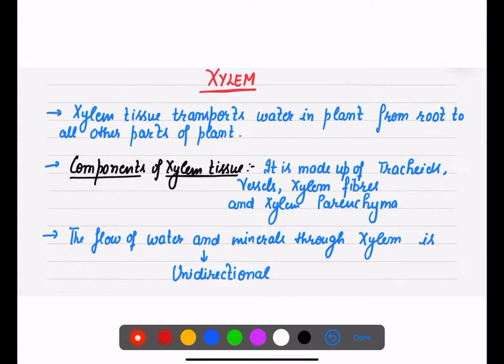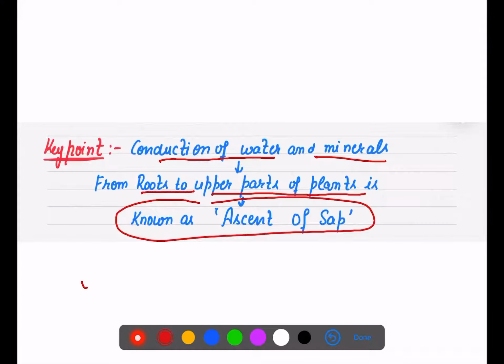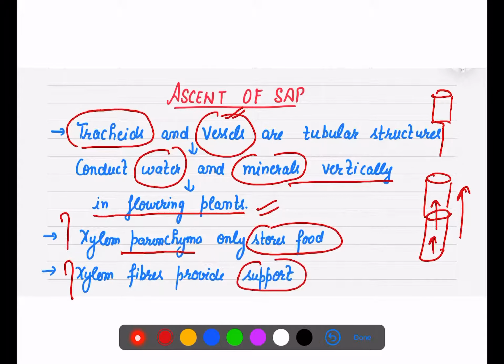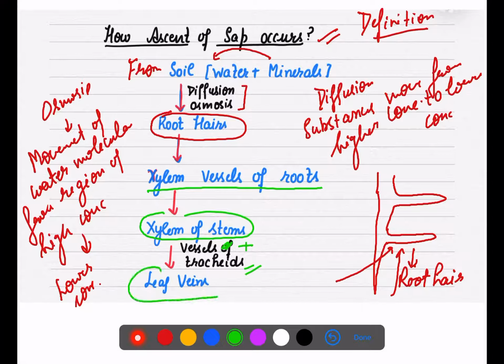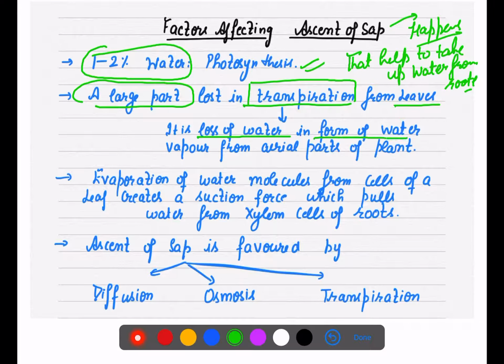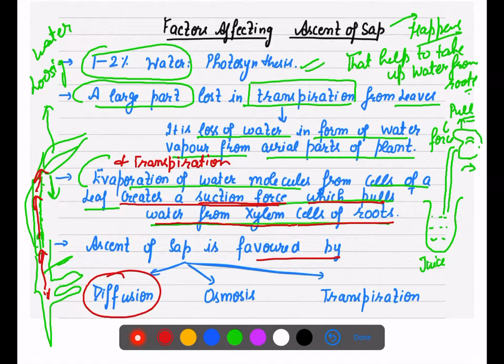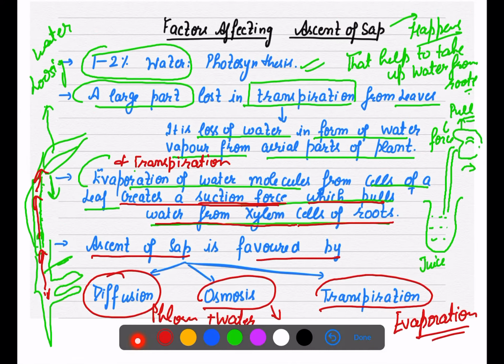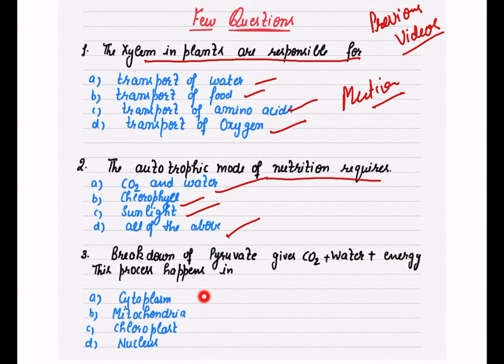TRANSPORTATION OF WATER IN PLANTS| ASCENT OF SAP| ROOT PRESSURE | TRANSPIRATION PULL | XYLEM | NCERT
This lecture explains the following topics in detail:
1. Xylem and its components
2. Ascent of sap
3. Osmosis and Diffusion
4. Transpiration and Evaporation
5. Root pressure

CLASS - 10